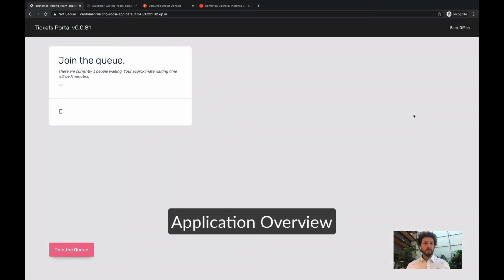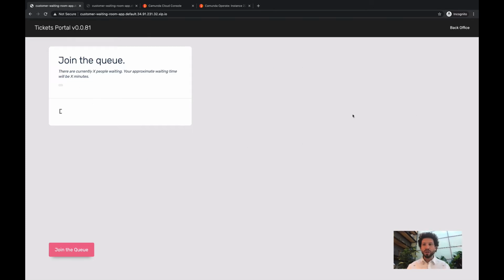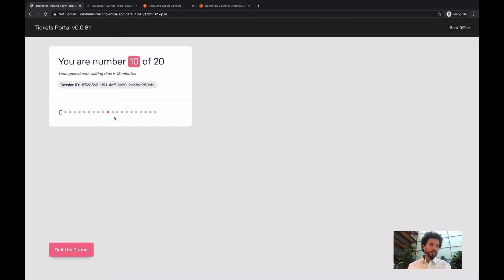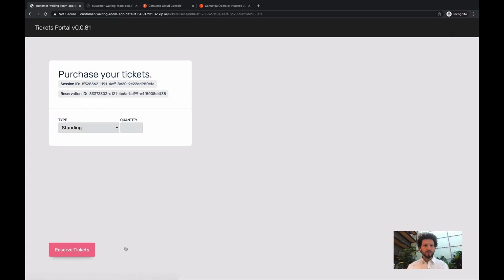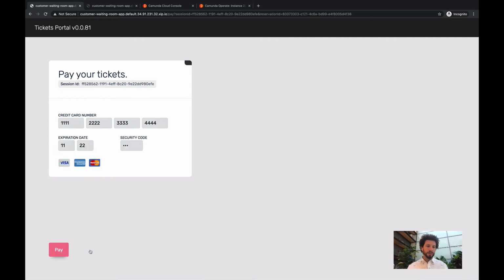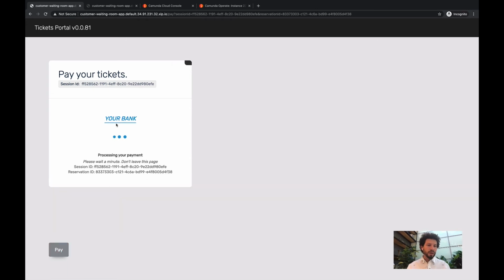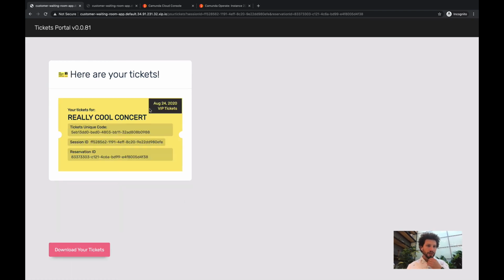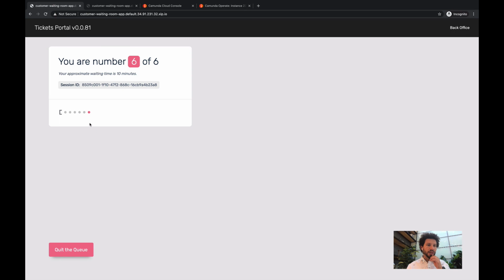Orchestrating Cloud Events With Knative and Zeebe - Application Overview